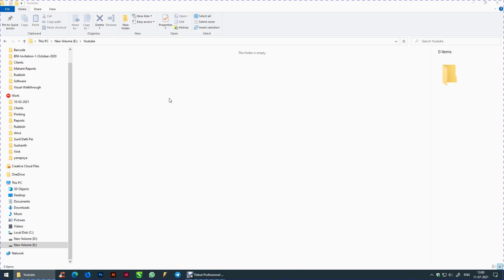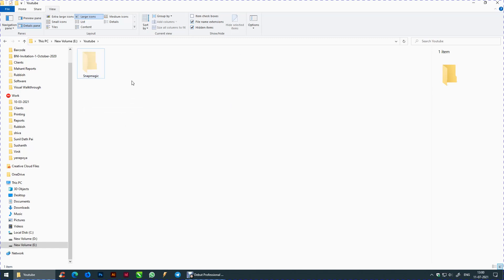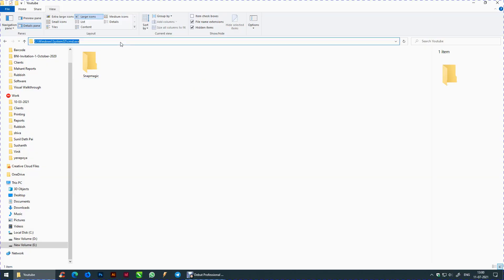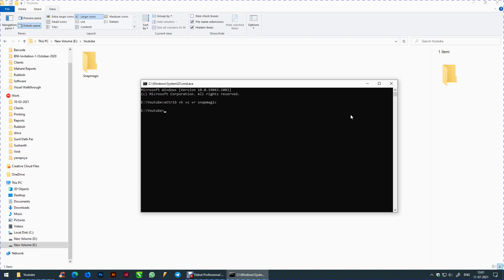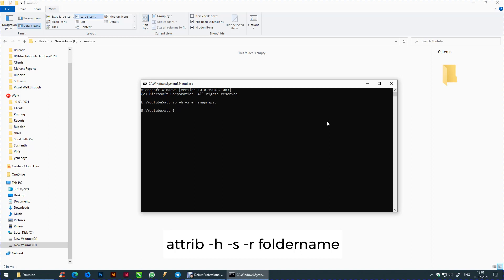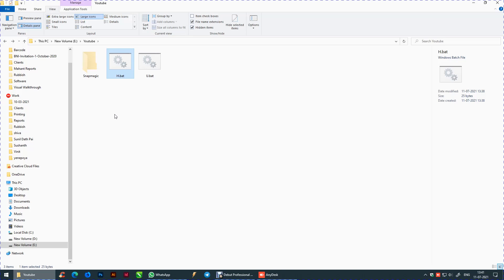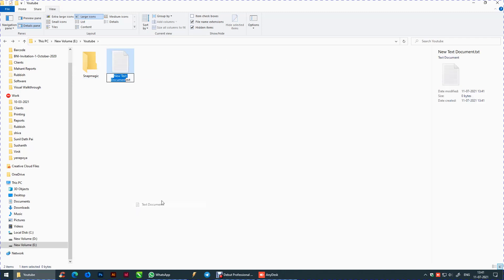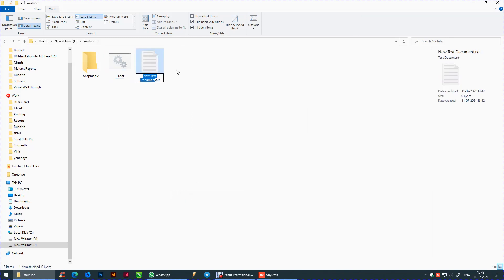Hide files or folders using command | CMD Hide File/Folder in Windows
Hide Command : attrib +h +s +r foldername
unhide Command : attrib -h -s -r foldername